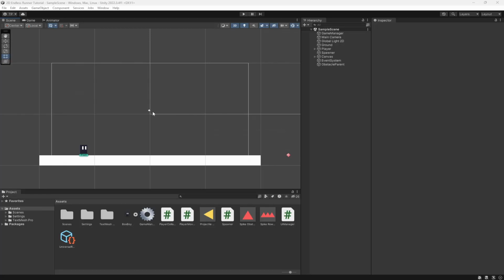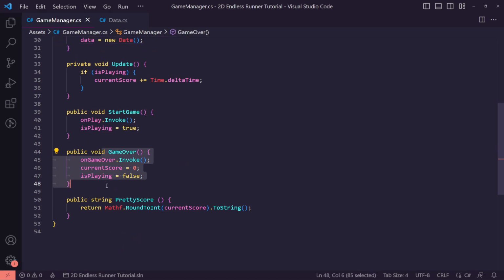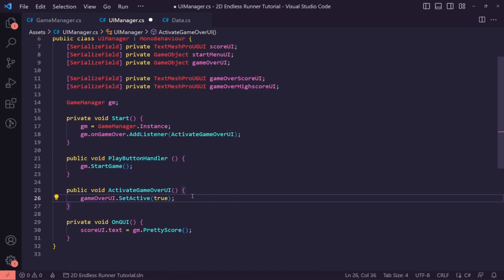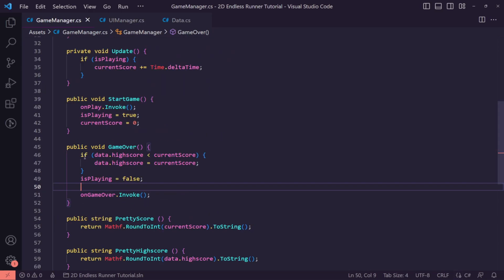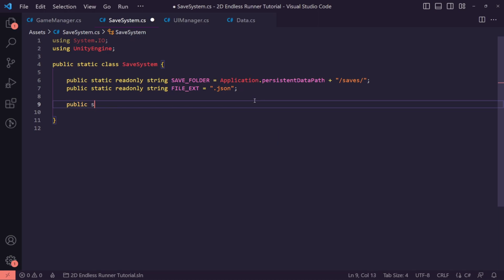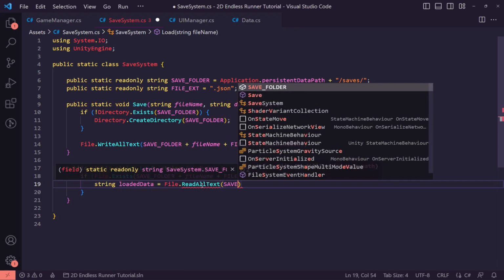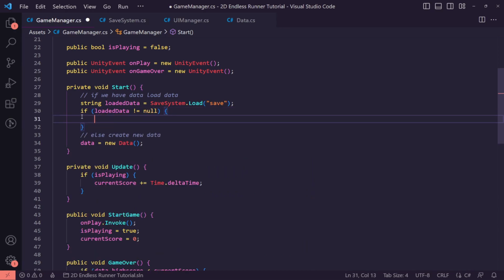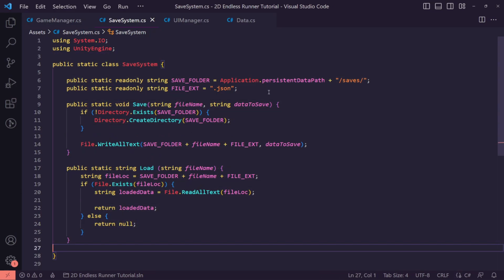Save System - Build a 2D Endless Runner in Unity - 2D Tutorial Series #7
Learn how to build a 2D Endless Runner in Unity - In this video, we create a Highscore as well as a new Save System to Load and Save Data for our game using the JsonUtility provided by Unity.